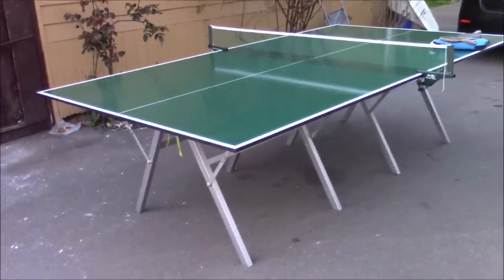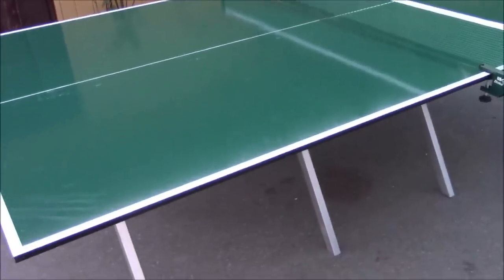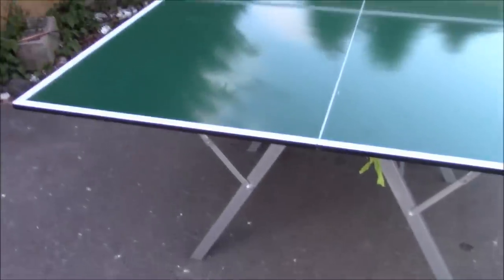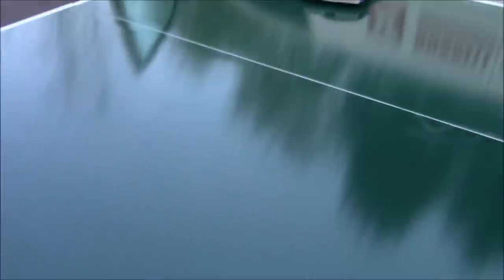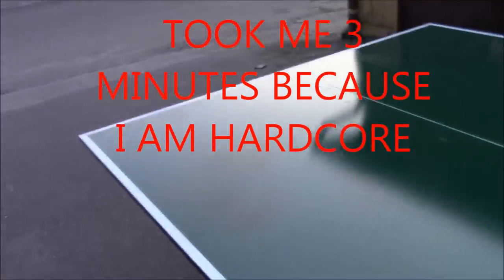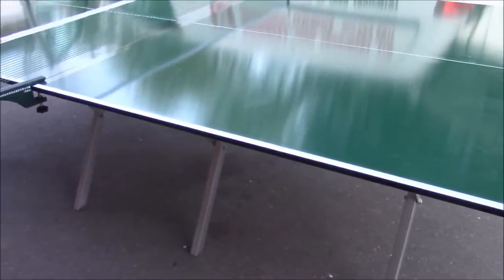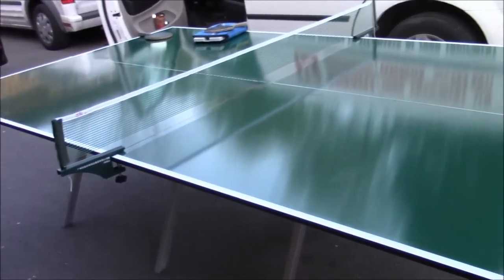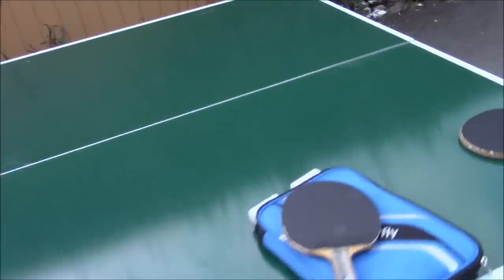Ping Pong Table Folding and portable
here is a my review of a folding and portable ping pong table.